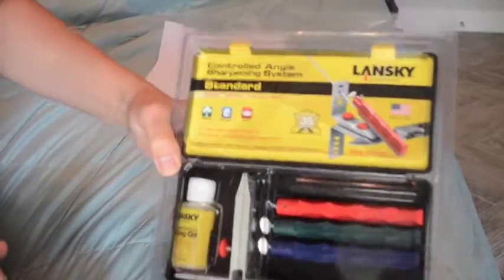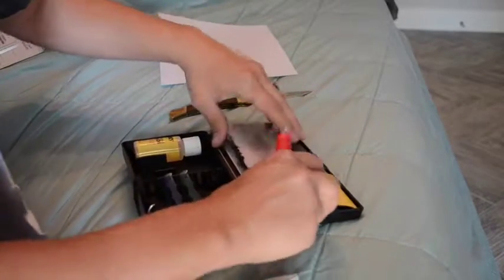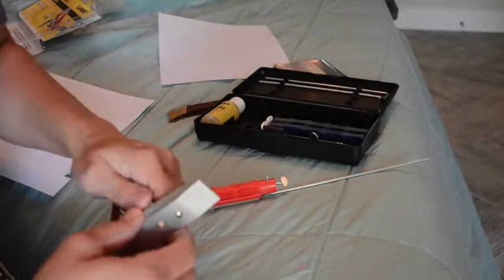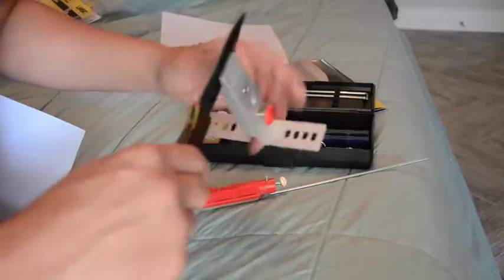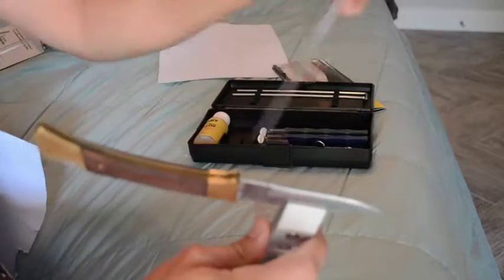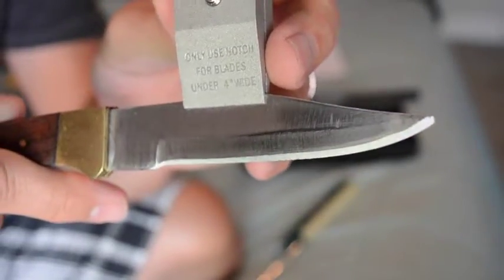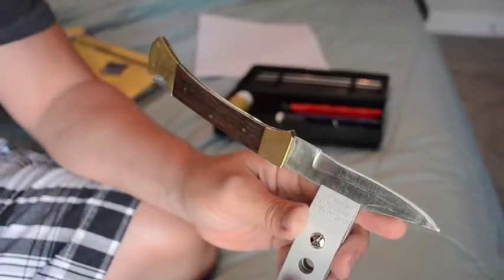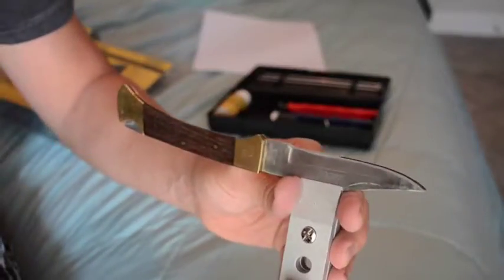Lansky Knife Sharpener First Use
Unboxing, and my first time using the Lansky standard, controlled angle knife sharpening system. I used this to correct the angle on an old crappy Buck rip off knife.

This is an old, terrible knife, but I wanted to try out the Lansky sharpening system on it, to see what kind of blade I could get on it.

I have to say, its not too bad!